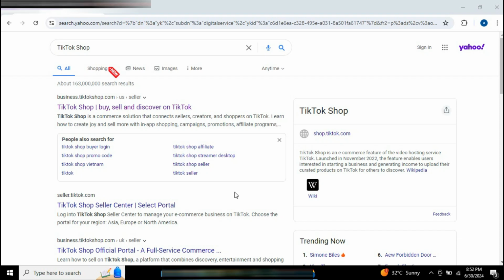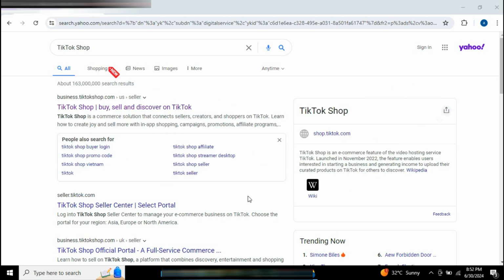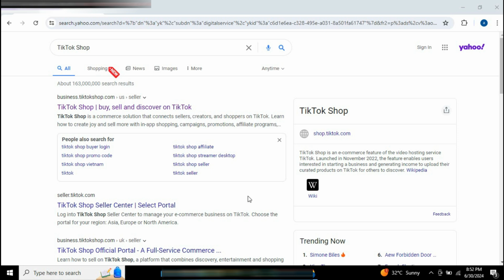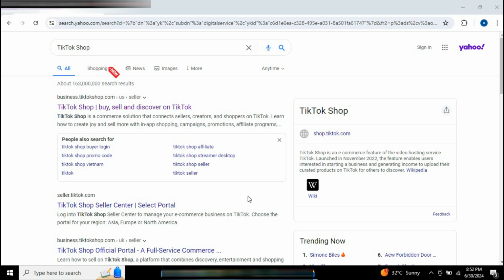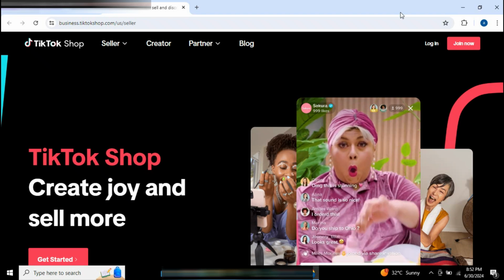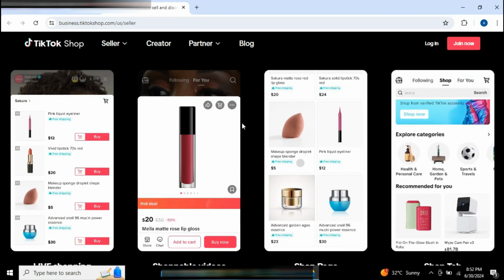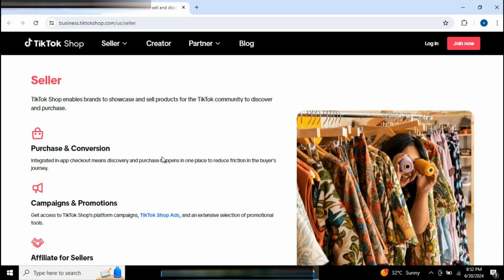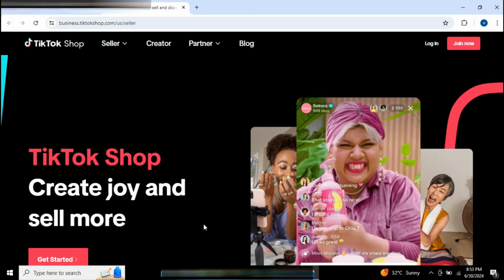How to Find TikTok Shop on PC (Full 2025 Guide)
**How to Find TikTok Shop on PC (Full 2024 Guide)**

Discover how to access TikTok Shop on your PC with this comprehensive 2024 guide. Whether you're looking to explore products, shop from creators, or set up your own TikTok Shop, follow these steps to get started.

Watch the video to learn about TikTok Shop, how to navigate the platform, and make the most out of its features.

Explore the full 2024 guide to accessing TikTok Shop on your PC, ensuring you can shop, create, and engage effectively on the platform.